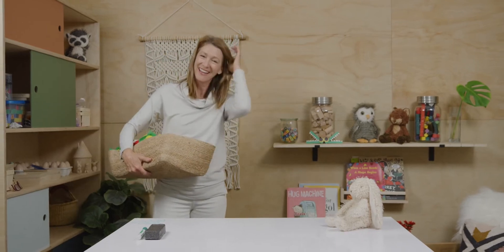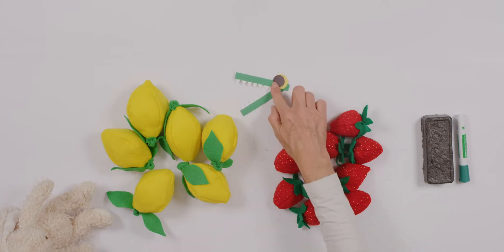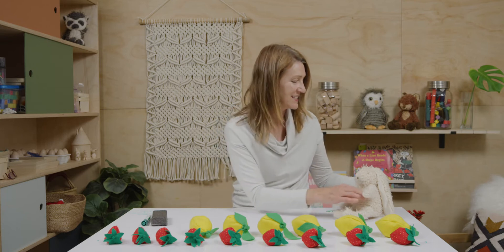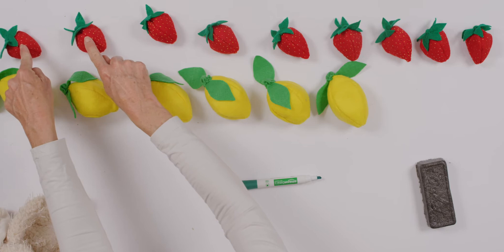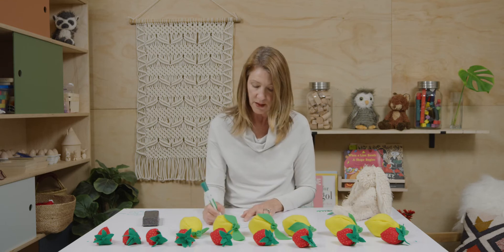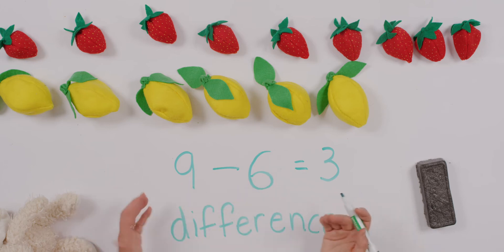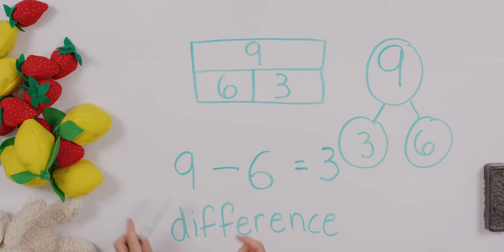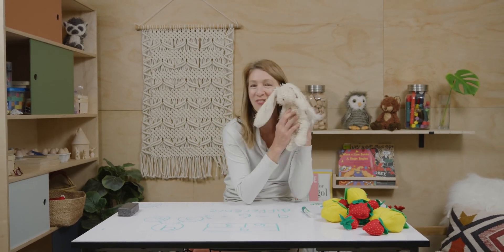Find the Difference (Level 2 Singapore Math - Unit 2, Chapter 1, Lesson 2)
Primary Standards Textbook 2A: p. 27

You will also need to gather the following materials:
–Math Journal
–Place Value Discs
–Counters
–Ten Frames

▶️Do you want to see more valuable content from Wisdom Wonder Project?
▶️Would you like to share kind words, ask questions or offer helpful feedback?
▶️Want to see our literature-based curriculum? Purchase and download PDF curriculum units for Pre-Kinder